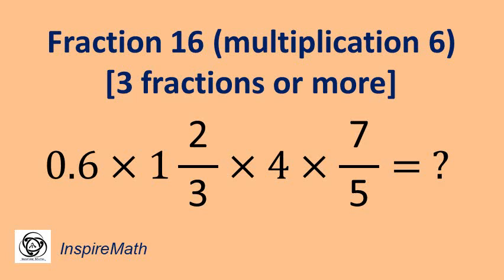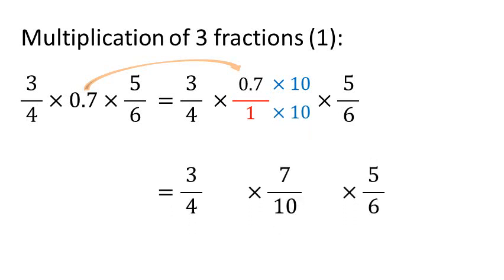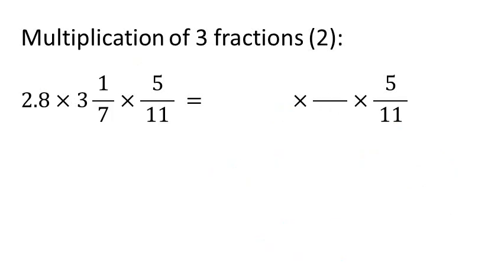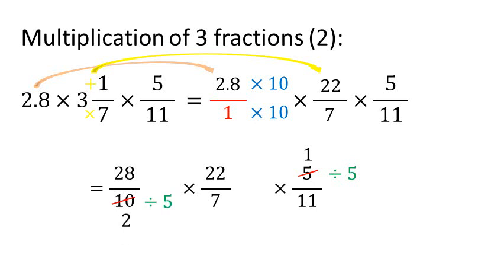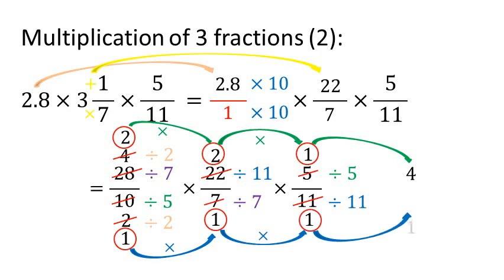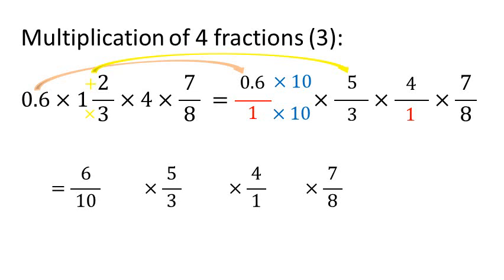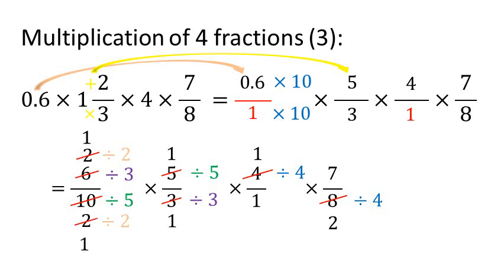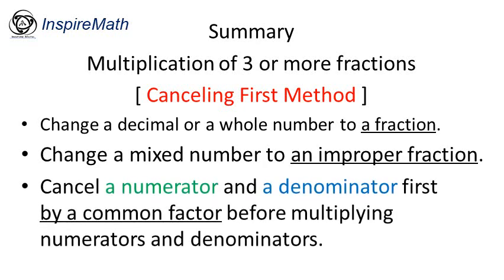FR 16 Fraction (multiplication 6) [3 fractions or more]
How to multiply three fractions or more?
Multiplication of a fraction, a mixed number and a decimal by cancelation.

FR-03 Fraction (mixed number) [How to convert from mixed numbers to improper fractions, and vice versa?]